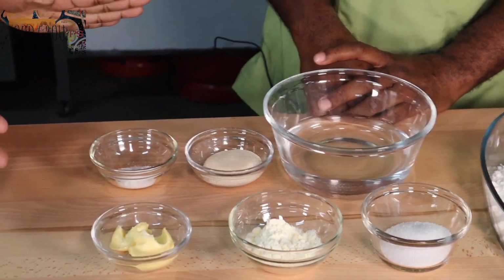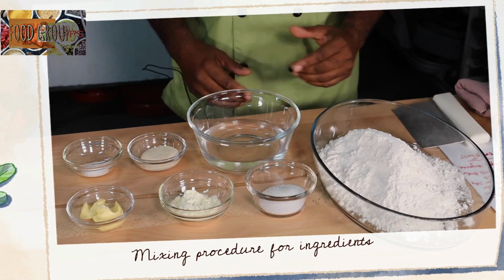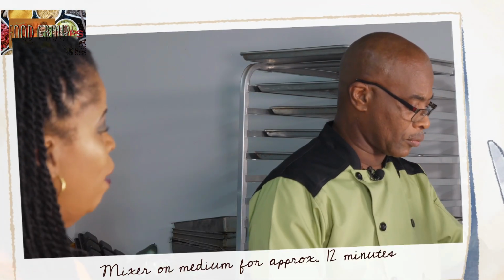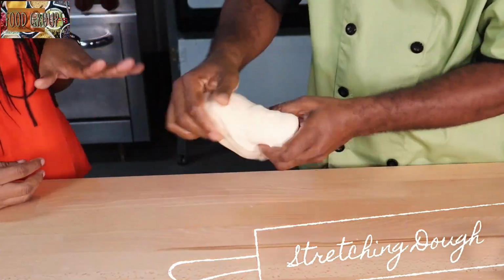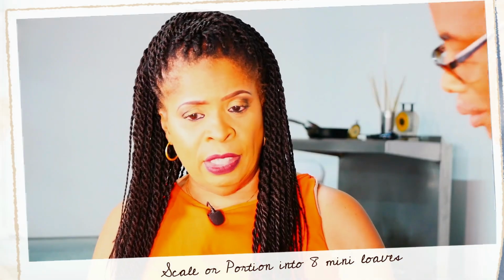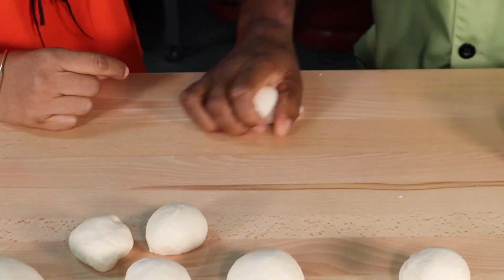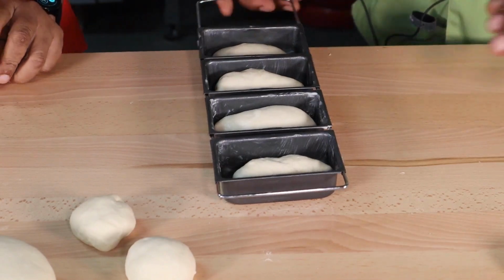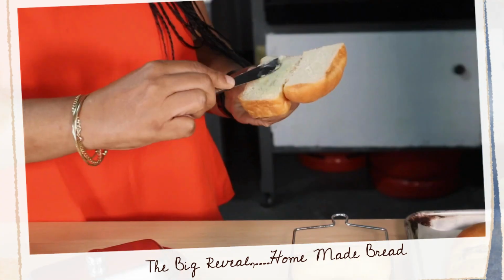Food Groups Ep. 1 - Baking Bread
IzzSo media presents "Food Groups" an entertaining journey into your favourite foods with Host Wendy Foncette and Chef Selwyn Wickham. They take you on a culinary journey through some of your favourite foods. You learn to cook and bake like a pro for for friends and family.
In this instalment ...Learn the art of baking bread.